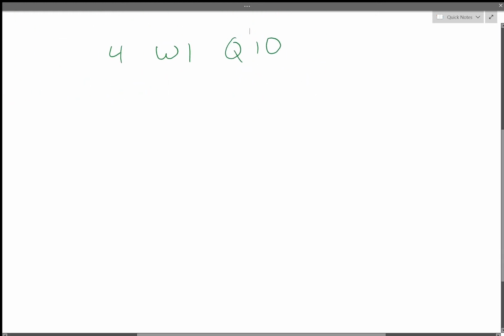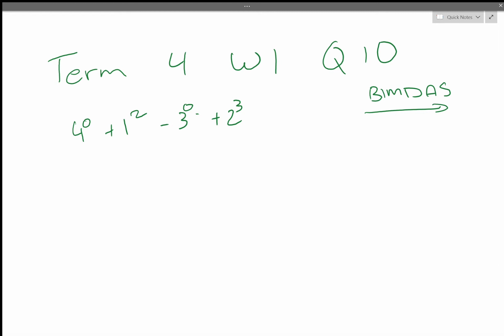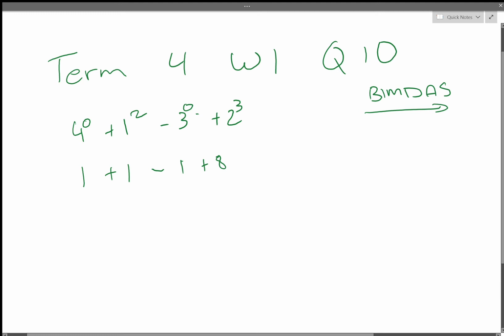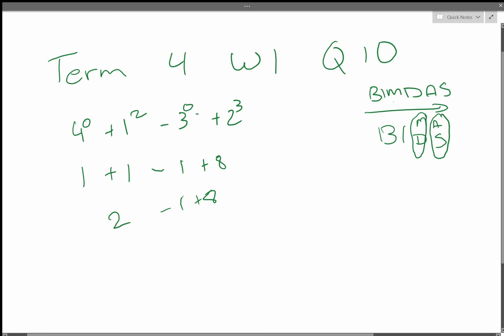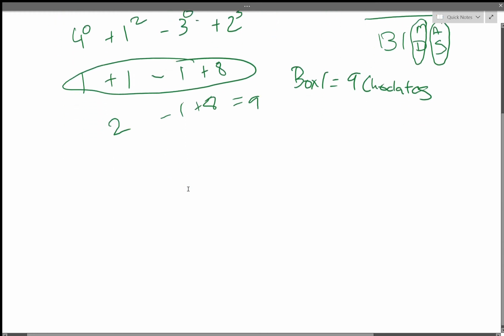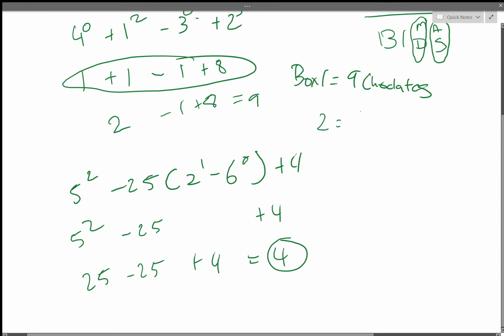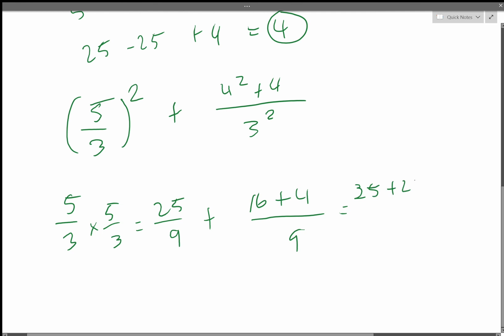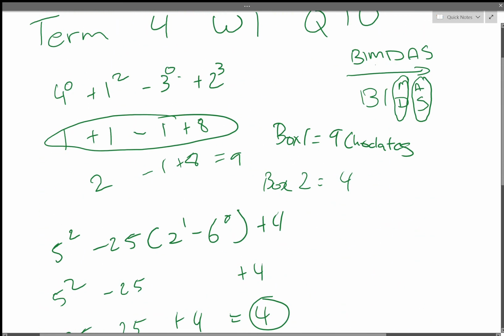TERM 4 W 1 Q10